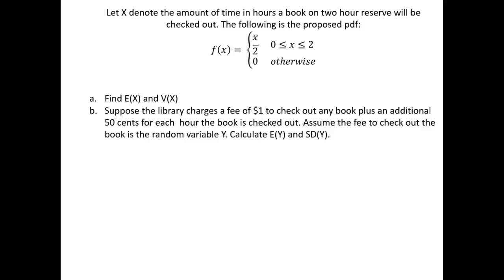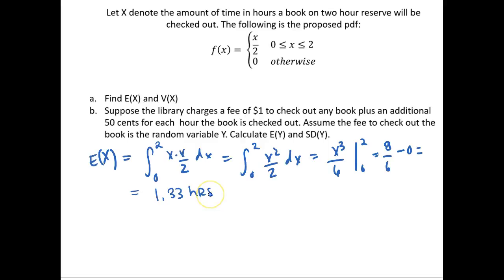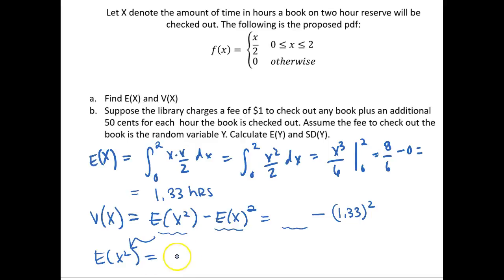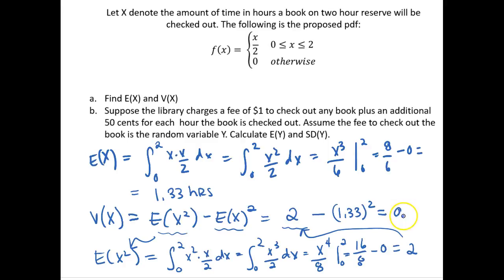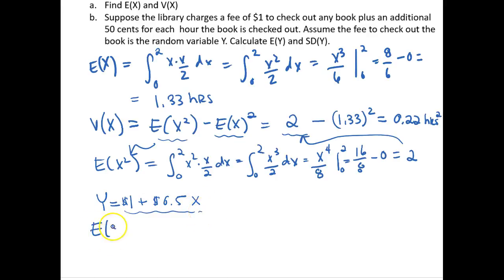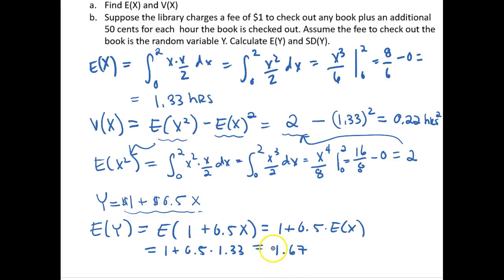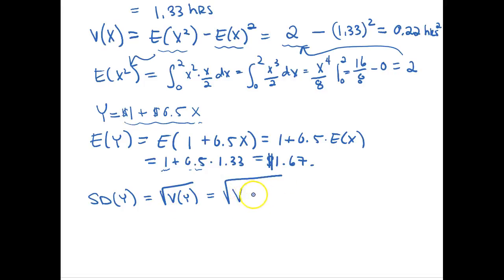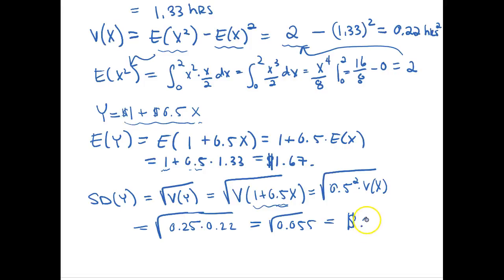Find the mean and standard deviation for a General Continuous Random Variable - Book Reserve Problem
Calculate the expectation and standard deviation for a general continuous random variable. Then uses this in the context of a linear combination for another Random Variable Y.